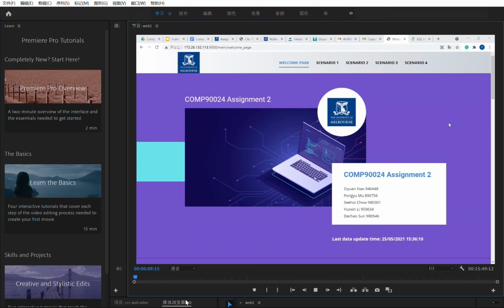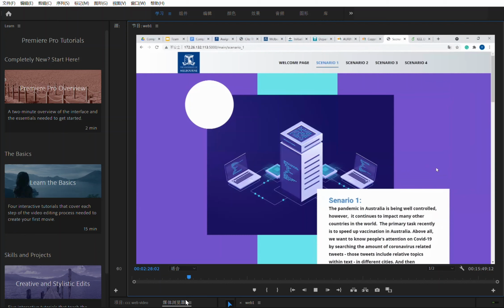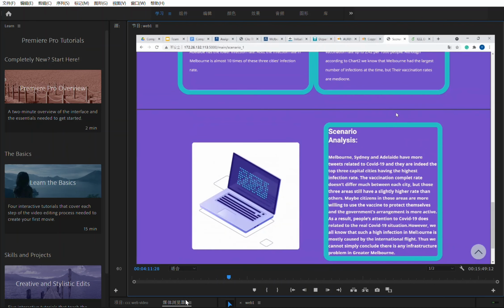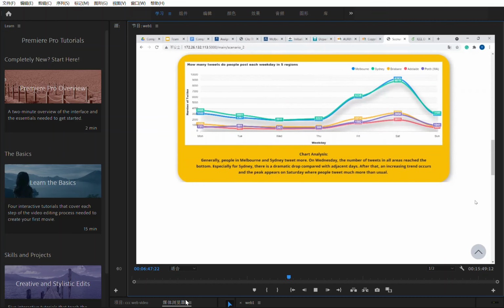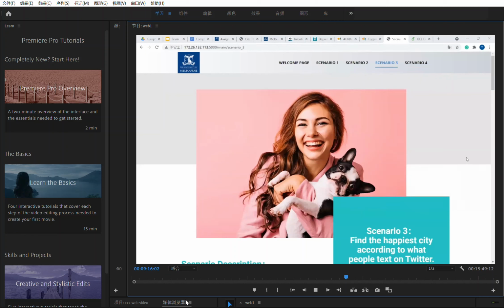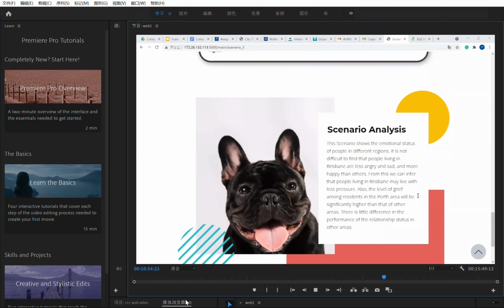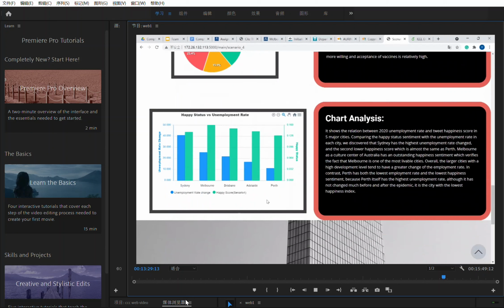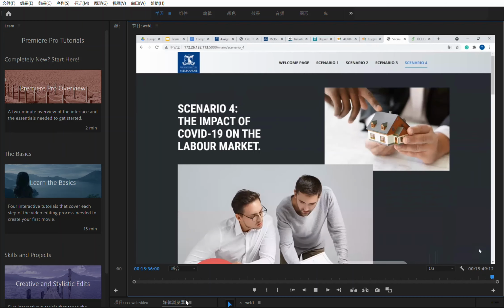Comp90024 Assignment 2 - Web Application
Comp90024 Cluster and Cloud Computing Assignment 2 Demo:
Team Members: Ziyuan Xiao (940448), Pengyu Mu (890756), Dechao Sun (980546), Seehoi Chow (980301), Yuexin Li (959634)